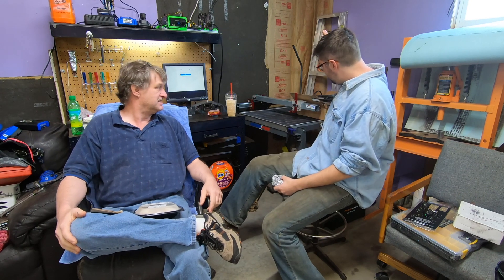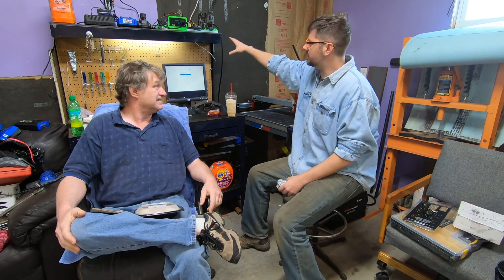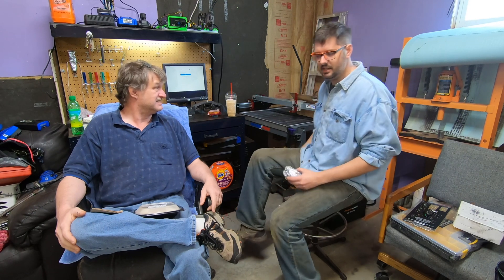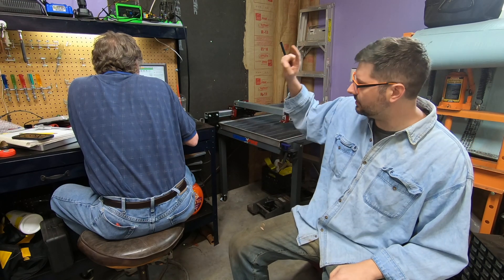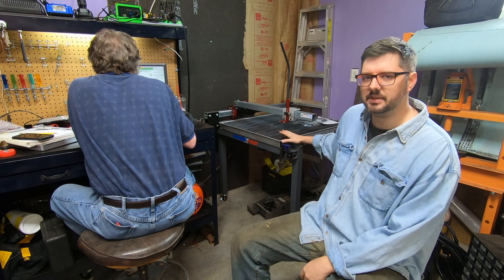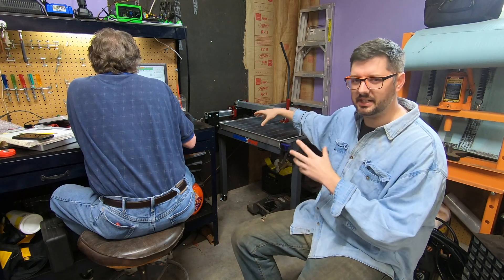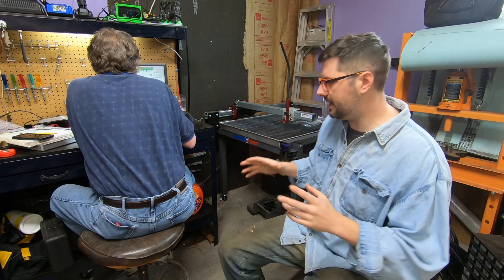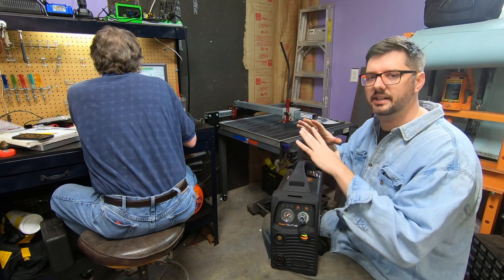Langmuir Crossfire - 02 - Final Assembly and Break In!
In this long overdue episode, I finally complete the assembly of my Langmuir Crossfire personal CNC plasma cutting table with my friend Ronnie.

After doing the final assembly and break-in, Ronnie and I talk about the how the Langmuir Crossfire differs from 3D printing which both Ronnie and I experience with and how it's different!